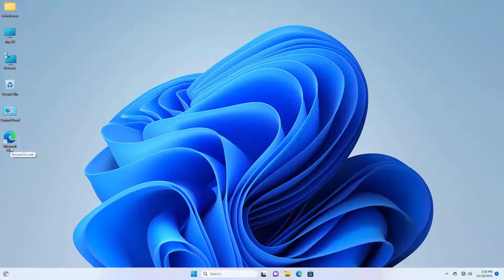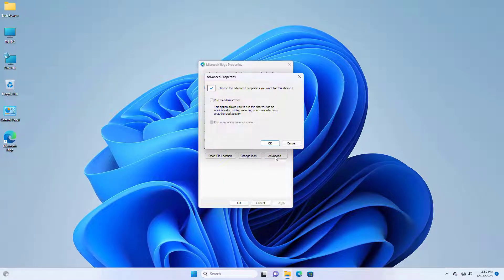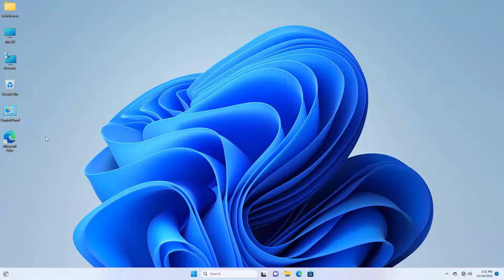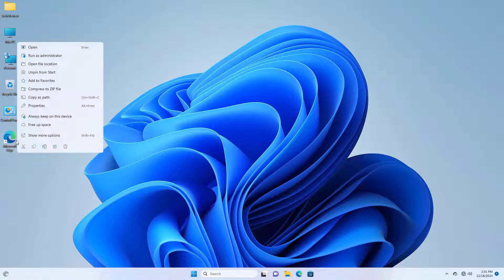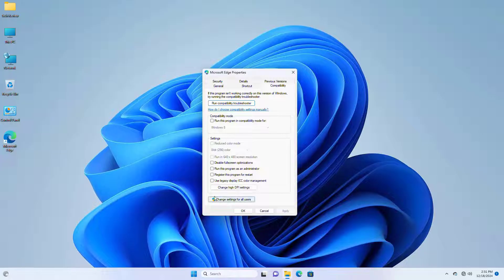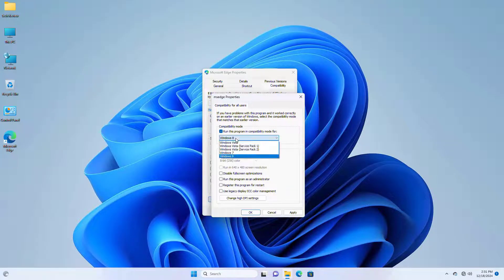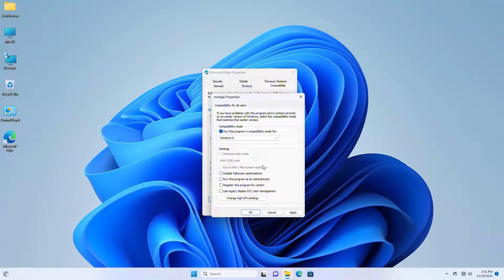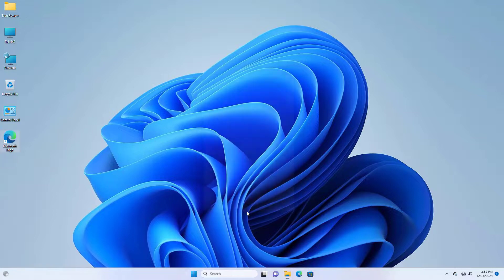Fixed Error 740 The Requested Operation Requires Elevation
Are you encountering the error "Error 740: The Requested Operation Requires Elevation" on your Windows system? In this comprehensive guide, we’ll cover everything you need to know to resolve this issue across various scenarios. Whether you're facing the error on Windows 7, 10, or 11, while playing games like Phasmophobia or Black Myth Wukong, or while using tools like the Frosty Mod Manager for The Sims 4, this video has you covered.

Here’s what we’ll explore:

What is Error 740? Understanding the message: "The requested operation requires elevation (run as administrator)."
Fixing Code 740 Issues: Step-by-step solutions for errors like "CreateProcess Failed Code 740" on Windows 10 and Windows 11.
Resolving Game-Related Errors: How to fix elevation issues in games like Phasmophobia and Black Myth Wukong.
Installing Software Without Errors: Avoiding elevation errors during software installations on various Windows versions.
Troubleshooting for Tools and Mod Managers: Solving elevation problems in Frosty Mod Manager and ensuring compatibility with Windows.
Solutions for Multiple Windows Versions: Tailored fixes for Windows 7, 10, and 11, with localized solutions (حل مشكلة).
By the end of this video, you’ll understand how to identify, troubleshoot, and permanently fix elevation errors, ensuring smooth operation on your device. Don’t let this issue slow you down—watch now to fix it today!